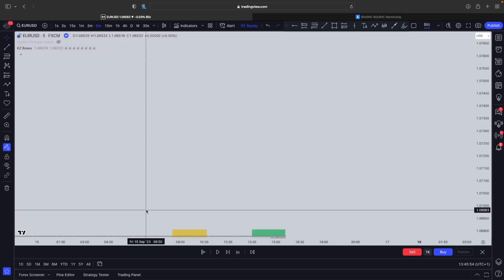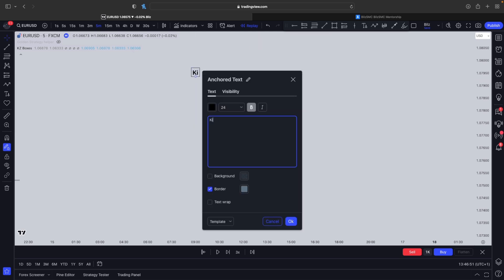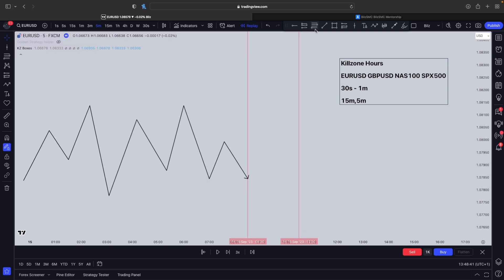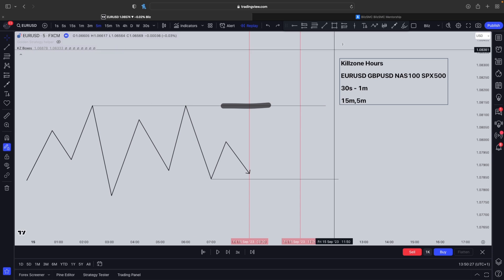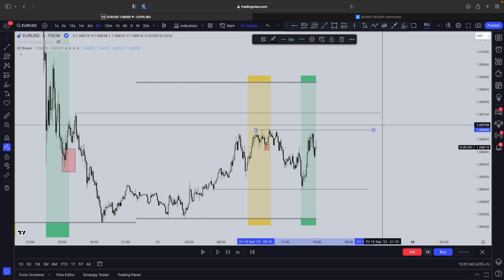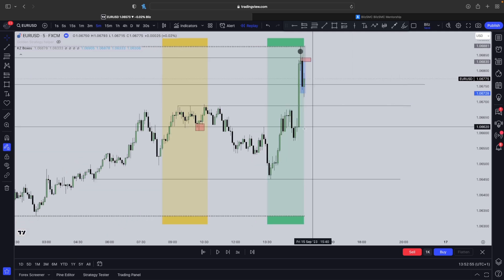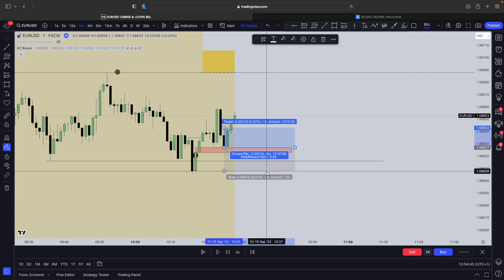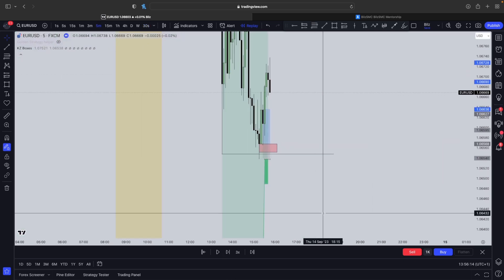ICT FINALLY Revealed His Son Cameron Trading Model {85% WIN RATE}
✅ Let Us PASS and MANAGE Your Prop-Fim Account! (don't pay us a penny unless you get a payout)

🔴 If we fail your account, we will refund your FULL account cost...
✅ We ONLY Collect 30% of Profits, You Keep 70%!

📄 The Guarantee is written in the contract!

Investing in the stock market is very risky and most people lose money. You decide at your own risk - You are responsible for your losses!